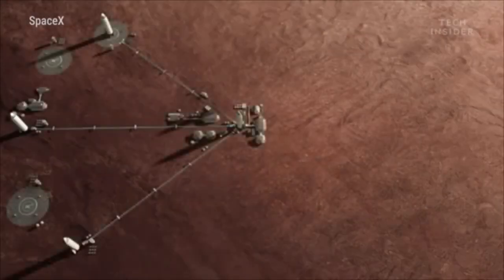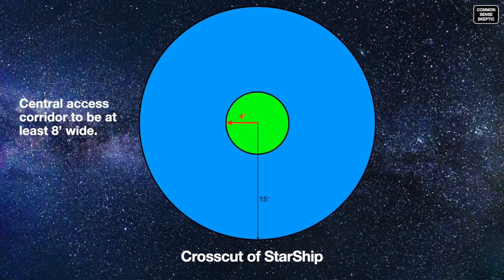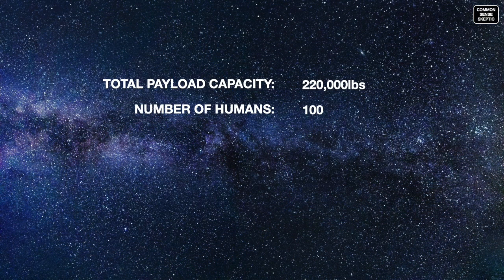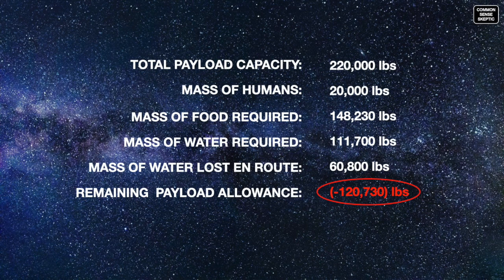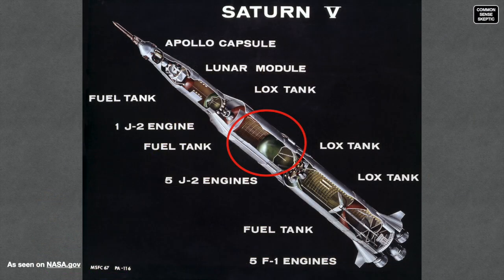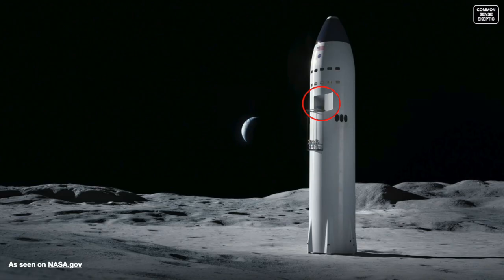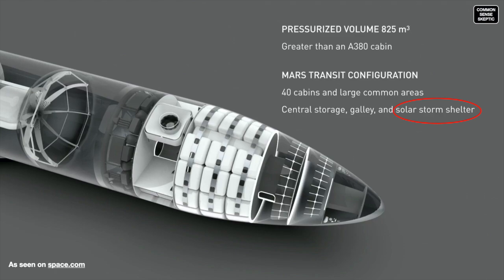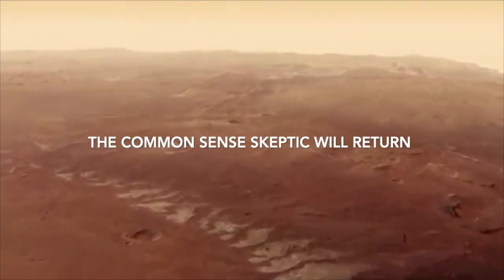STARSHIP EP1 - STARSHIP ROCKET DESIGN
We've redone our first episode with amazing tracks from CO.AG Music Factory, and refreshed some information - enjoy the update!

Everywhere you look these days, you can't help but see some sort of reference to Elon Musk and his StarShip. A giant, stainless steel tube he believes is going to revolutionize space travel.

It's going to colonize the Moon, and put a million people on Mars by 2050, then take humanity beyond our solar system.

Or, is it? Turns out this overhyped machine might not live up to any of its lofty promises - if it ever launches at all.